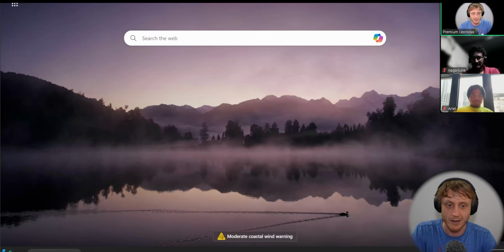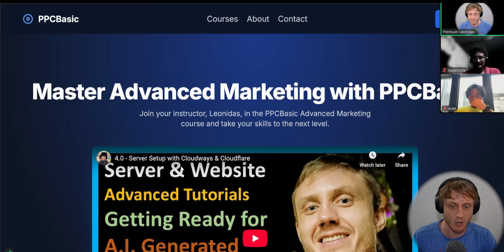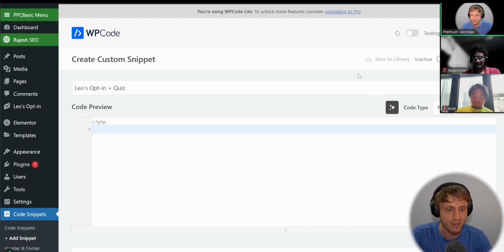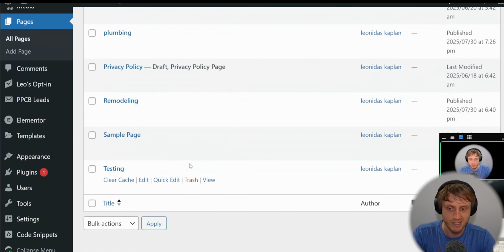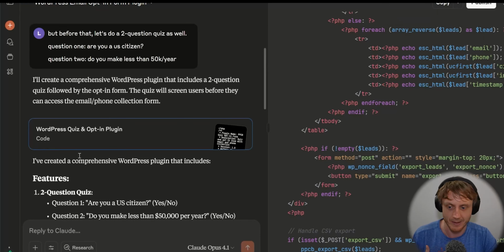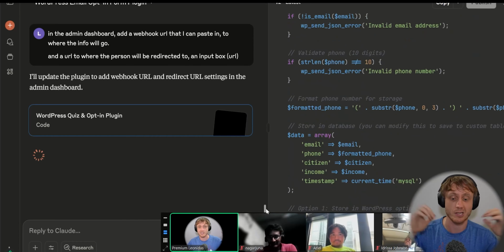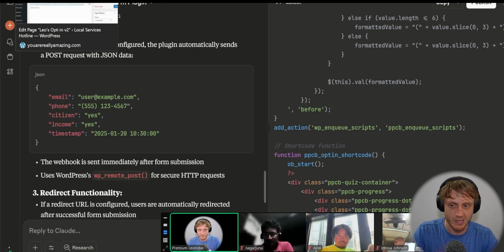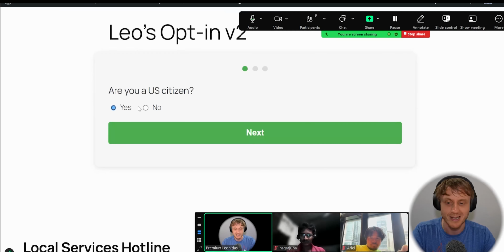How to Build a WordPress Opt-In Quiz in Under 20 Minutes with AI?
Learn how to create a high-converting WordPress opt-in quiz funnel in just 20 minutes using AI. This tutorial shows you exactly how to set up a quiz that collects email addresses and phone numbers, perfect for lead generation and call funnels. Build professional quizzes without coding knowledge. Originally posted to the Google Ads Weekly Mastermind 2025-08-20 Join the Masterminds